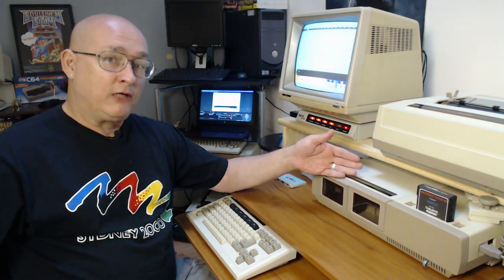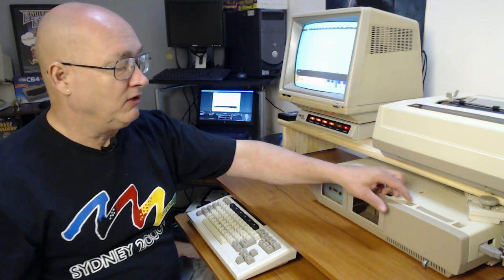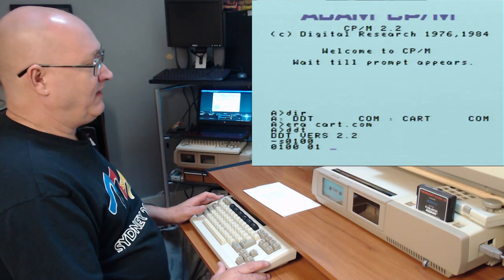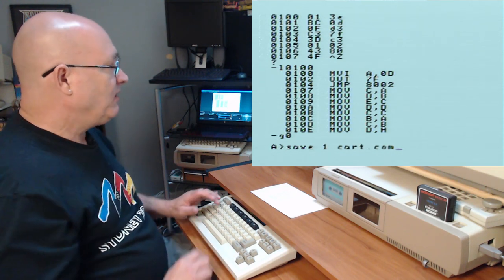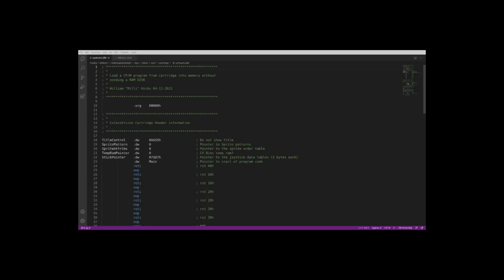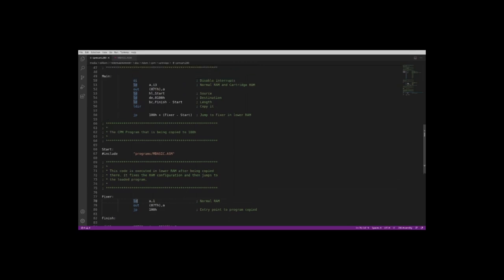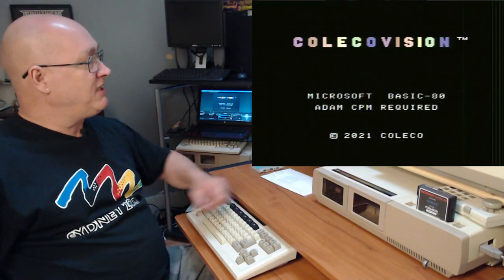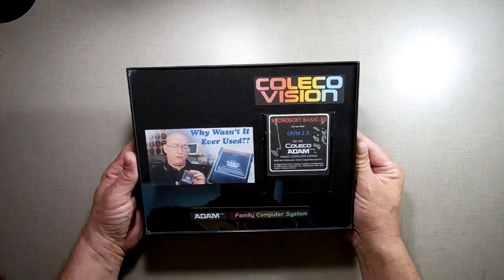CP/M Cartridge Revisited - Now with less RAM!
In this video I show another method of having software on cartridge for CP/M.

🔎 HASHTAGS 🔎